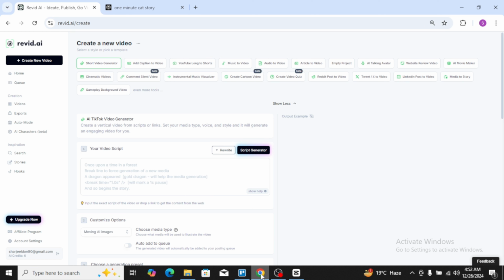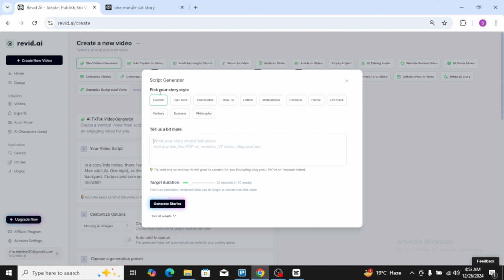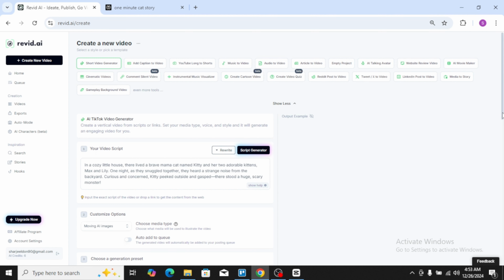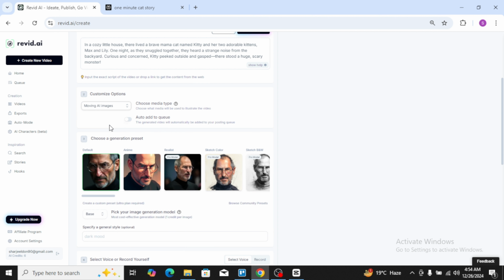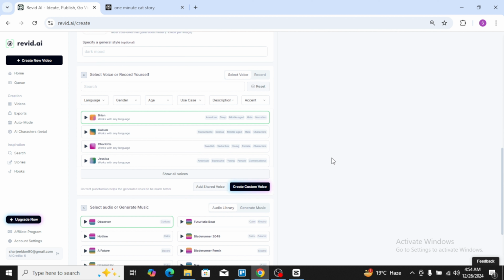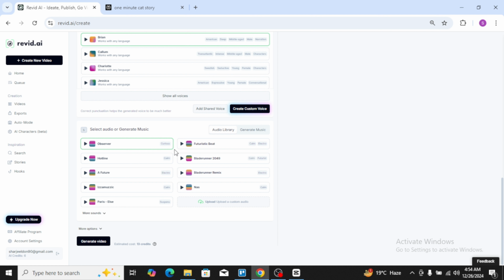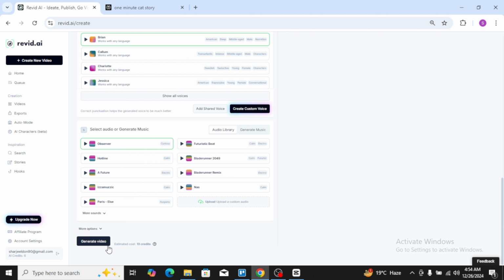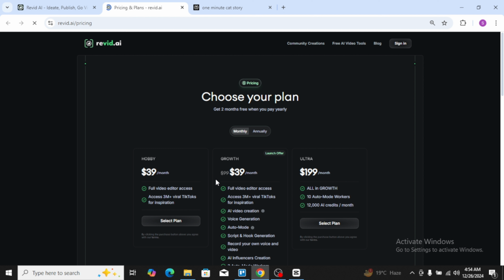How to update revid.ai settings for faster editing (2024)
How to update revid.ai settings for faster editing

Learn how to update your revid.ai settings for faster editing in 2024. This tutorial will guide you through the process step by step.

Boost your video editing workflow with Revid.ai's latest settings update! Learn how to edit faster and more efficiently with this game-changing tool. In this tutorial, we'll dive into the new features and settings that will take your editing skills to the next level. Whether you're a beginner or a seasoned pro, you won't want to miss this opportunity to streamline your editing process and save time. Get ready to take your video editing to new heights with Revid.ai!